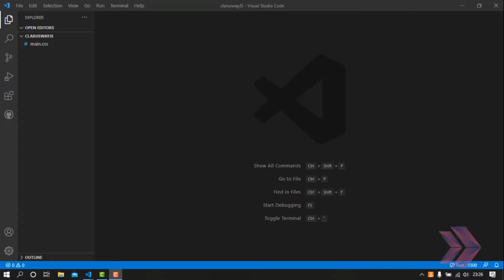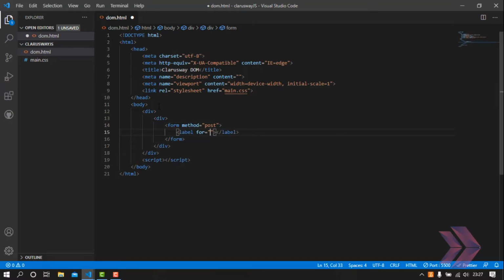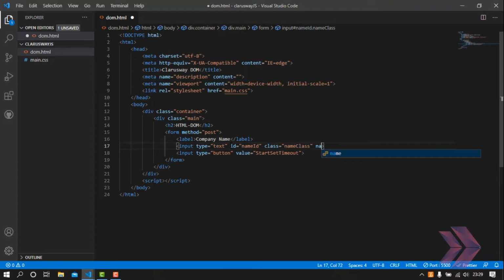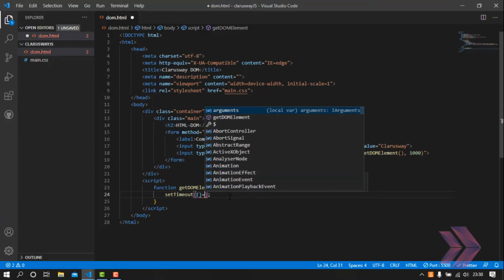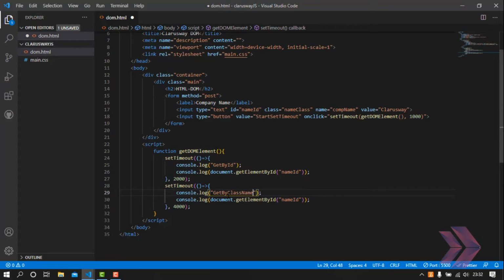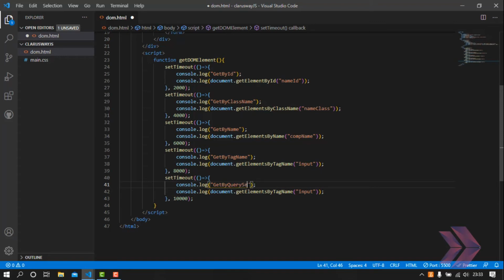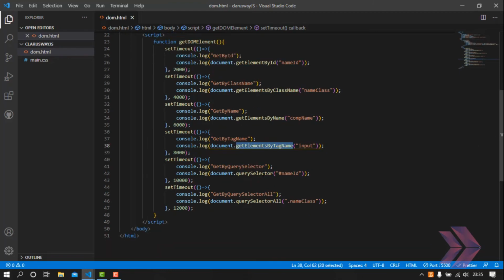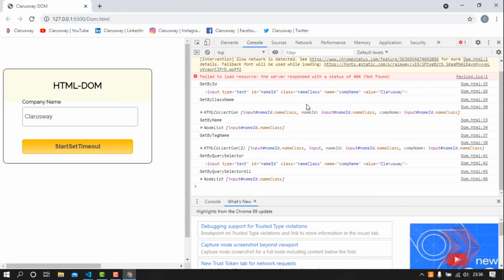Full-Stack Development Tutorial | HTML DOM and JavaScript SetTimeout Function || Clarusway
In this video, you will learn about HTML DOM and JavaScript SetTimeout() Function with the help of an example. Lets jump into our video and learn more...